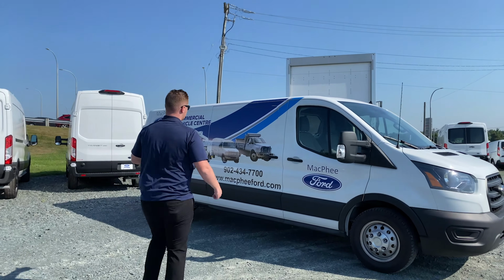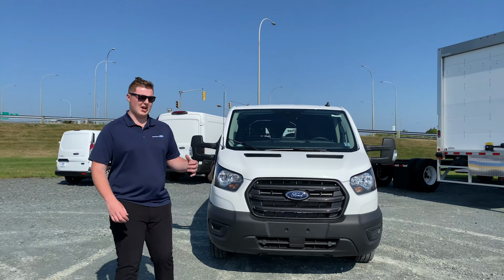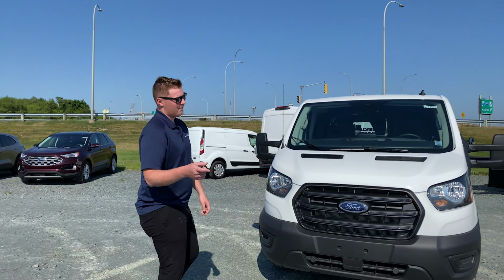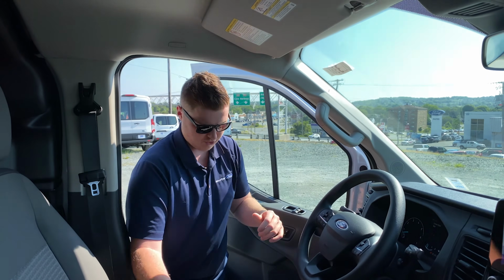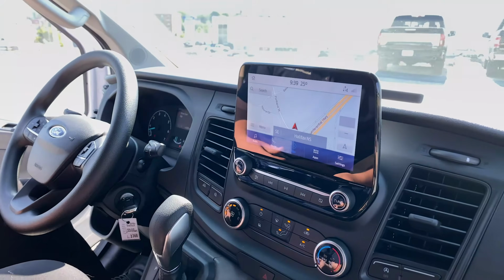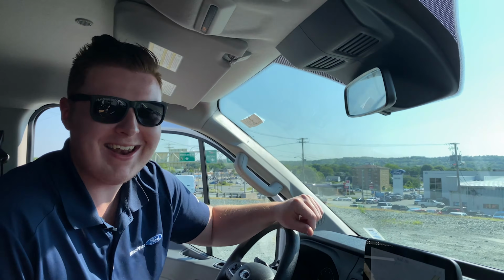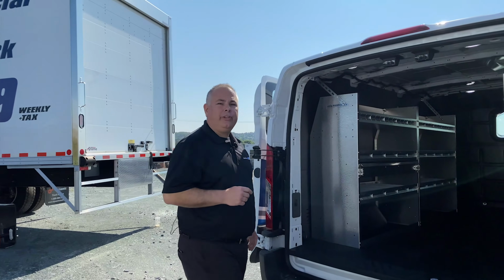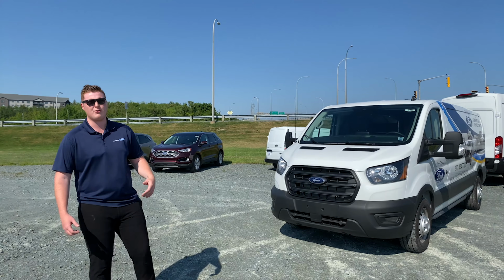Everything you need to know about the 2020 Ford Transit!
The 2020 Ford Transit brings European styling to North American versatility, and today we're gonna show you everything you'll need to know about the worlds best selling commercial vehicle.

Macphee Ford is located at 580 Portland Street, Dartmouth, Nova Scotia.